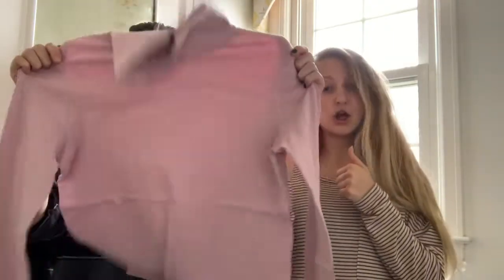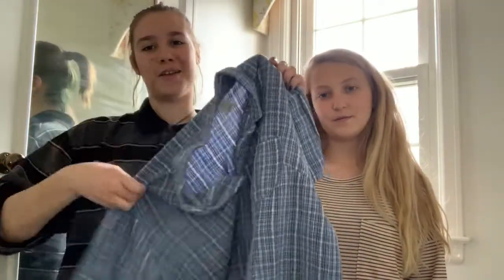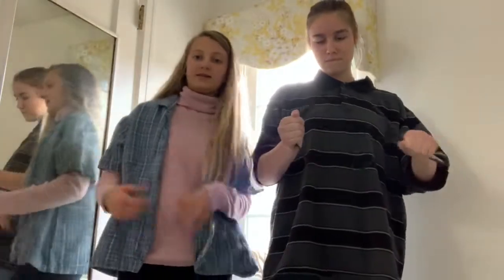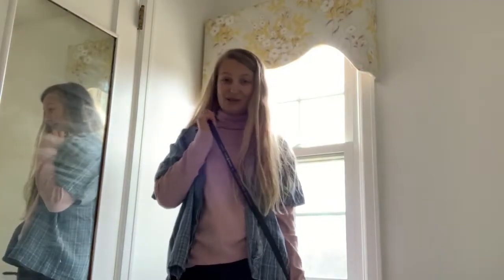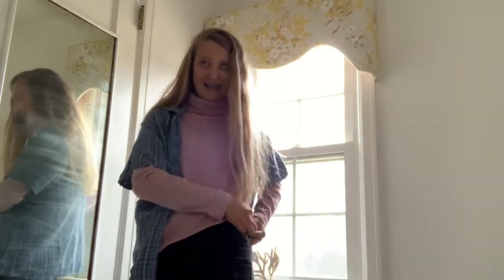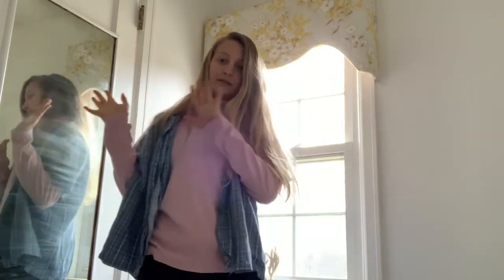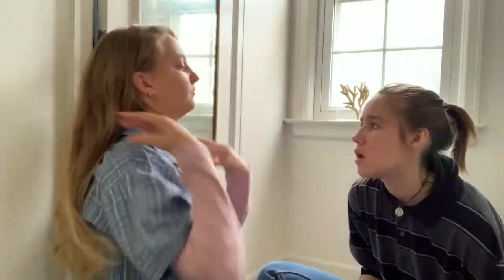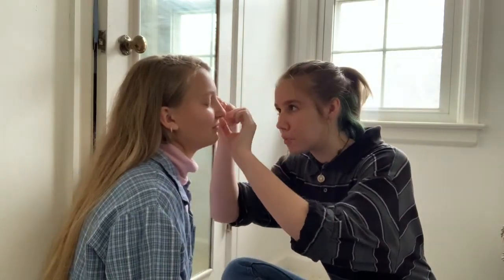Trying out a new aesthetic!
My cousin turned me into her aesthetic! Crazy transformation